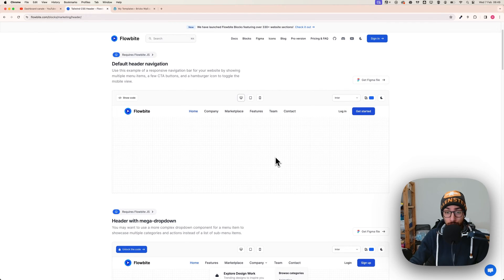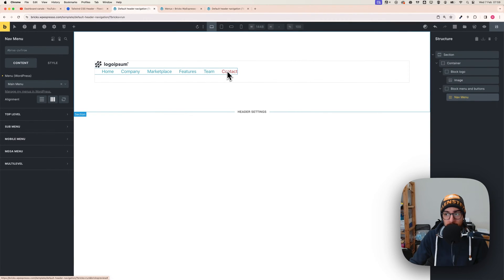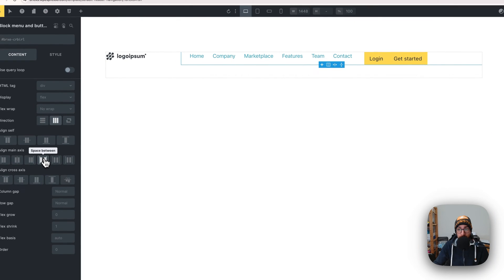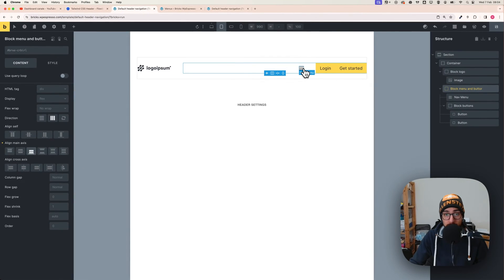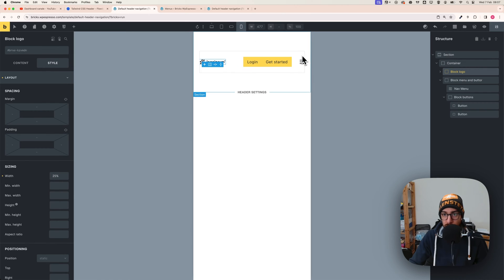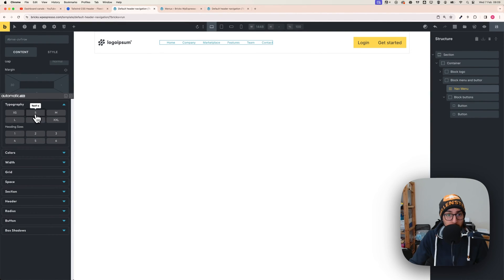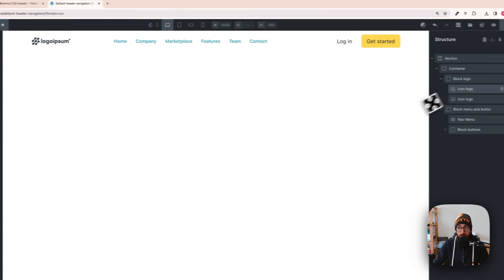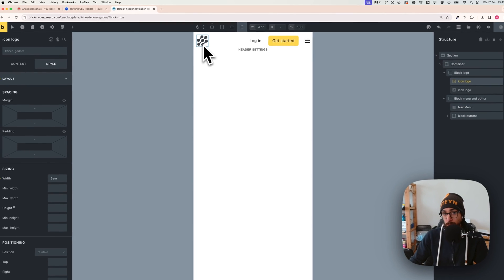Wordpress Tutorial | Bricks Builder | AutomaticCSS (ACSS) | Default header navigation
Learn how to easily create a responsive website structure with Bricks Builder and the Automatic CSS plugin in this simple tutorial. Get valuable tips to maximize functionality along the way!

ℹ️ Here's some information about this tutorial:
👉 I use Bricks Builder and Automatic CSS (ACSS) in these tutorials, check how to set it up
👉 During the video tutorial, you'll observe that, instead of specifying values in px, em, %, etc., I often simply RIGHT CLICK in the input box. This triggers the ACSS popup, offering options for spacing, padding, and sizing. Of course, if you don't use ACSS like I do, you can manually input values such as px, em, or %.
👉  In the video, you might see me utilizing the "BEM" function found in the layers panel on the right, just after the layer name. This significantly expedites the creation of class names for all nested layers. If you're not using ACSS, you'll need to create them manually.